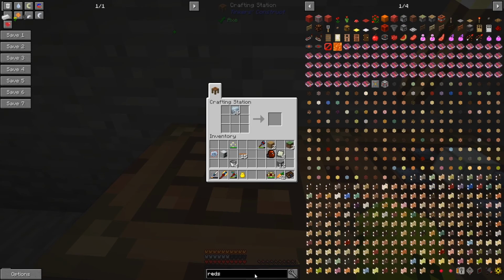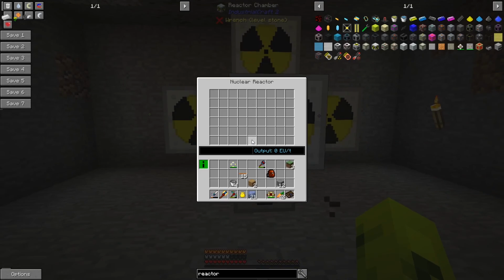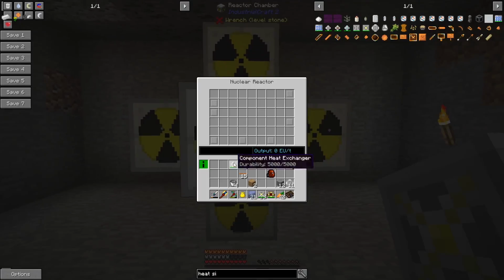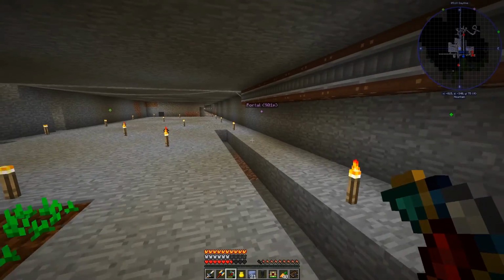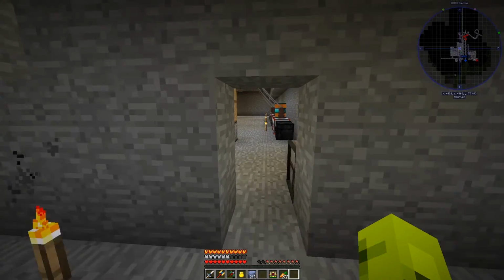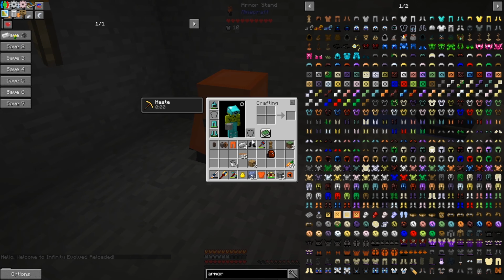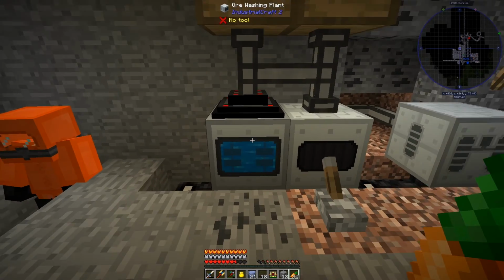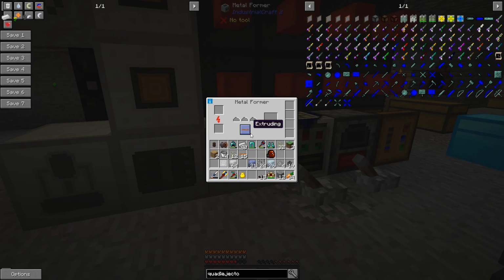IC2 REACTOR!!! - Minecraft Infinity Evolved Reloaded Expert Mode - Ep 10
IC2 Nuclear Reactor ONLINE!

This is the classic feed the beast infinity evolved expert modpack updated for minecraft 1.12.2.
Every single one of you helps! Thanks so much and watch out for creepers!